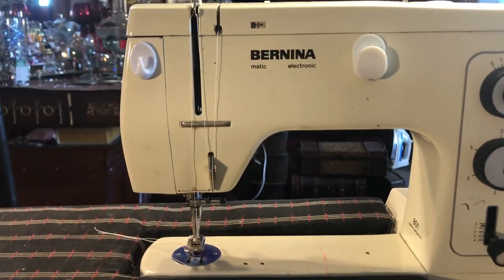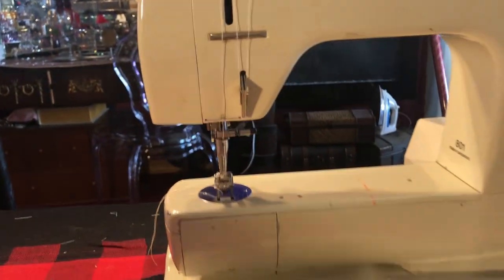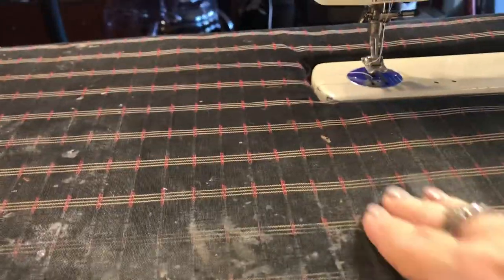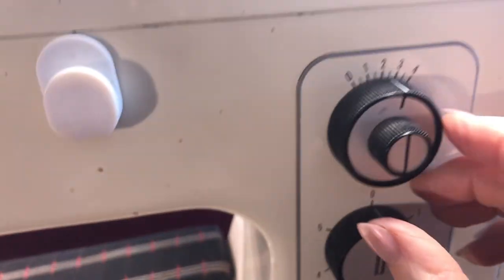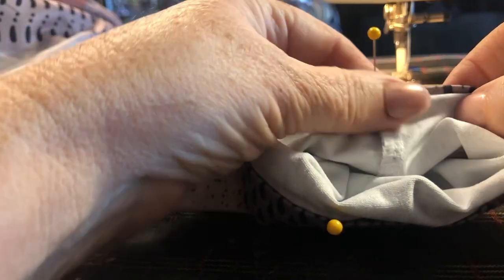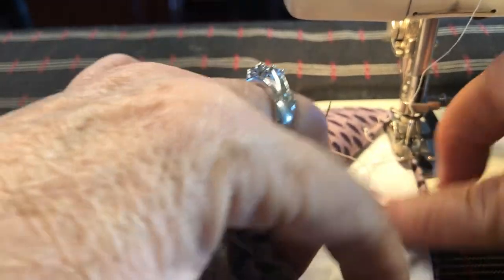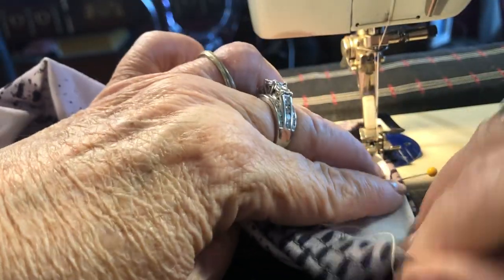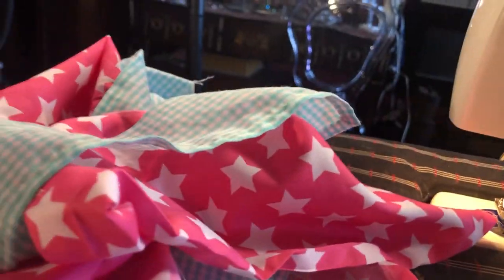Sewing machine hem demonstration plus tour of my bedroom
Demonstrating hemming on a machine with a hemming foot. Plus a view and tour of my bedroom. If anyone cares.